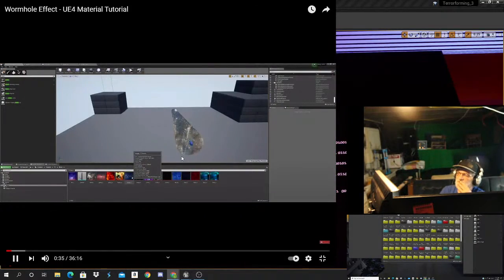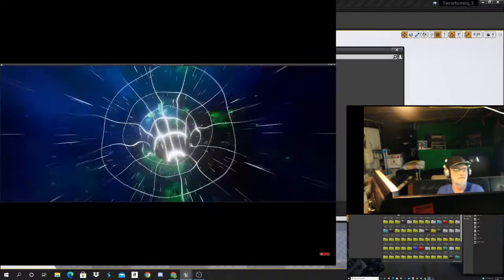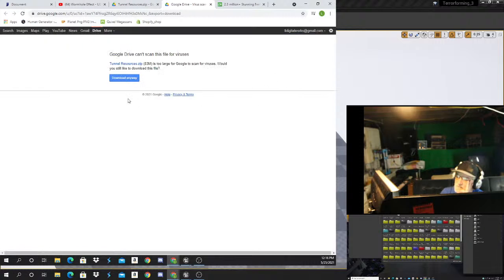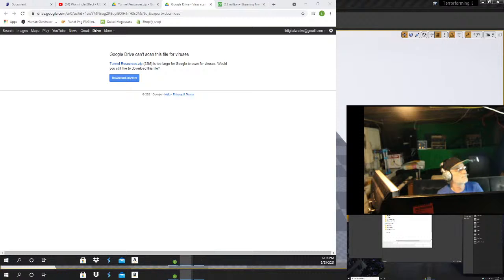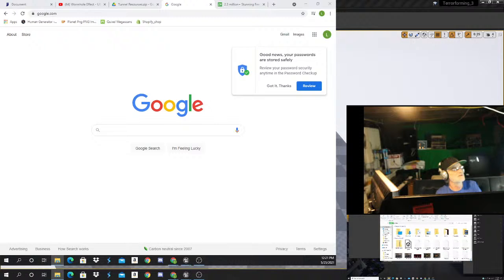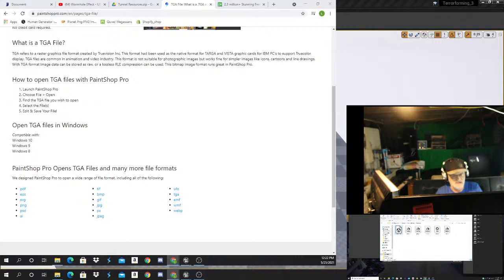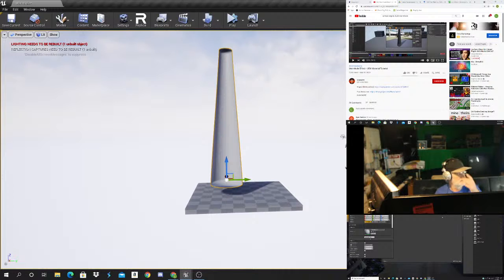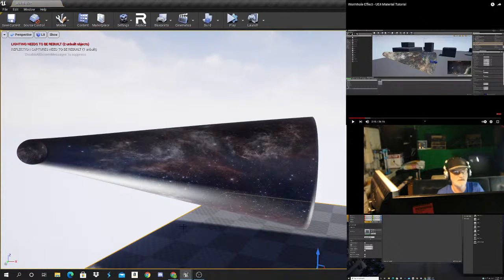Part one starting work on the wormhole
We are building a Story driven RPG on Unreal Engine. Current Project TERRORFORMING. This project was started on Roblox, but we found after nine months the platform to limiting. After careful thought we have moved over to Unreal Engine at the start of 2021. This is a three to four year project. Please follow to see progress. You fails along with our success.